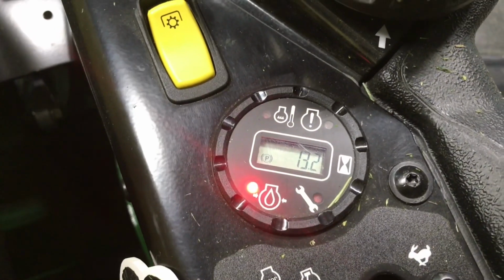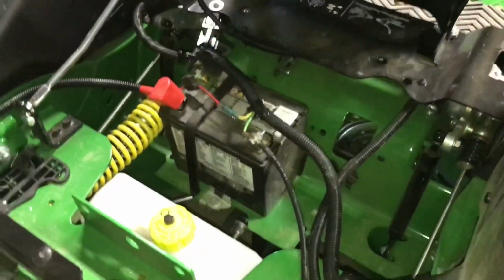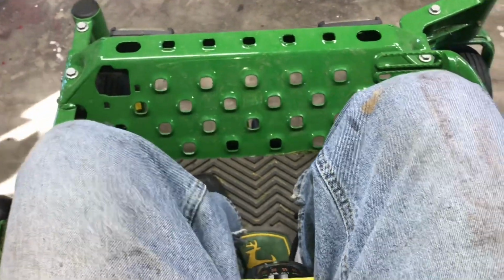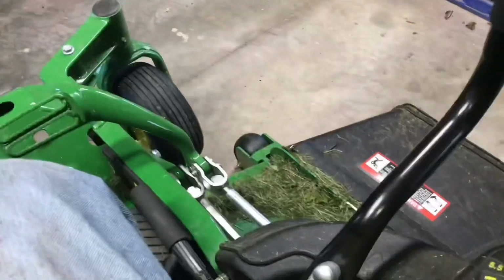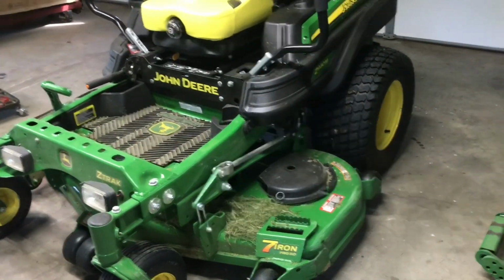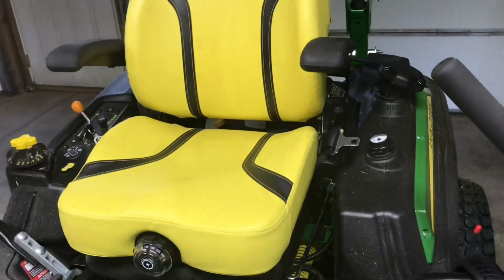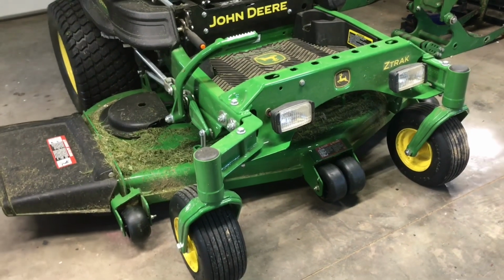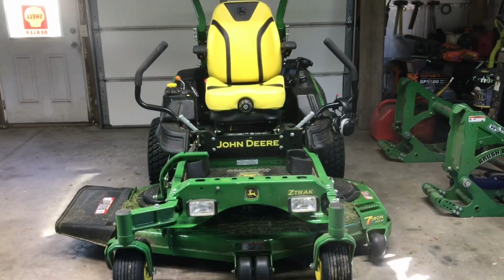John Deere Z930M UPDATE after 1 Month of use.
I’ve had the Z930m for a month and I talk about what I like about it and just a couple of minor things I don’t like.